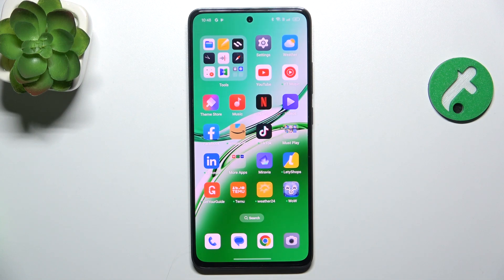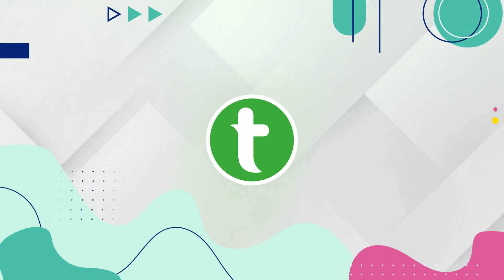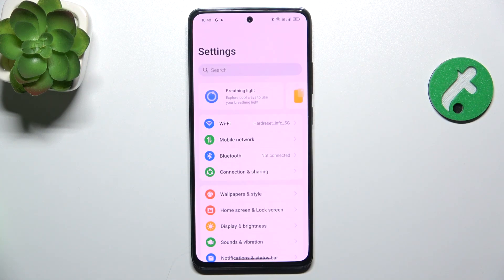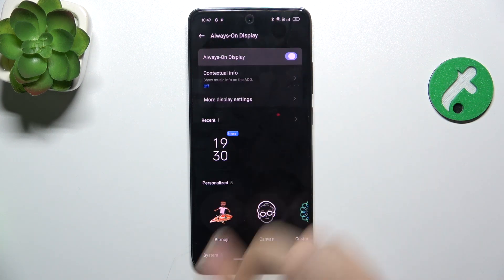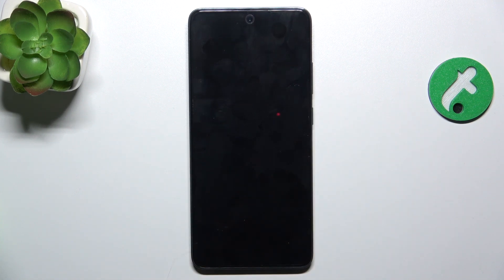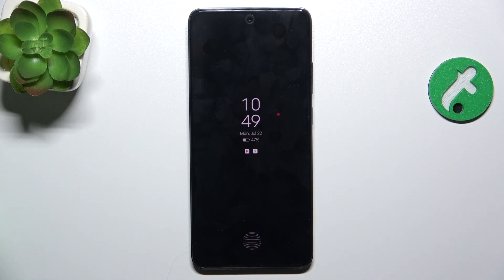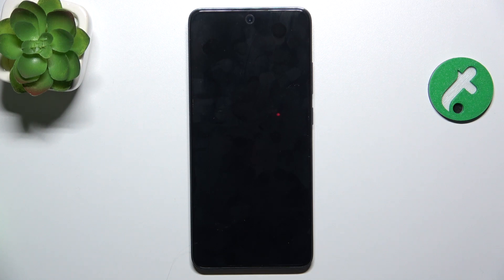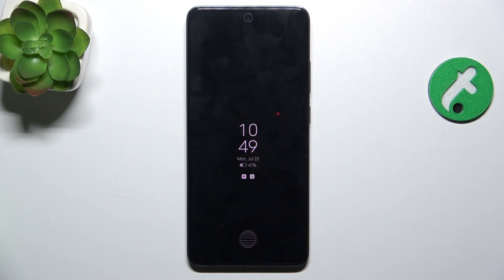Oppo Reno 12 FS - How to Enable Always-On Display - Keep Key Information Visible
In this tutorial, we’ll guide you through the steps to enable the Always-On Display feature on your Oppo Reno 12 FS smartphone. The Always-On Display allows you to view essential information like the time, notifications, and date without having to wake up your screen, making it easier to stay informed at a glance. We’ll show you how to activate this feature and customize its settings to suit your preferences. Join us as we explore how to set up and use Always-On Display on your Oppo Reno 12 FS.

How to access display settings on the Oppo Reno 12 FS How to enable Always-On Display on the Oppo Reno 12 FS How to customize Always-On Display settings for time, notifications, and date How to adjust display brightness and clock styles on the Oppo Reno 12 FS How to troubleshoot Always-On Display issues on the Oppo Reno 12 FS